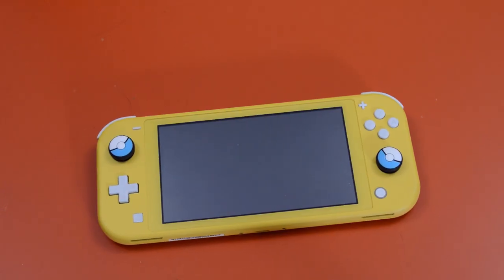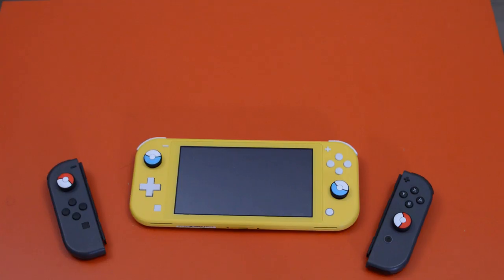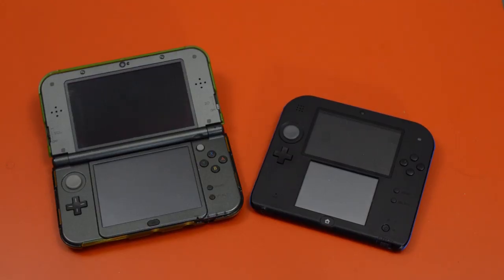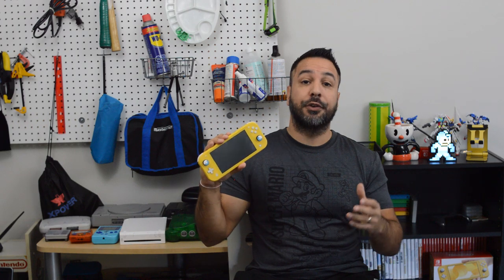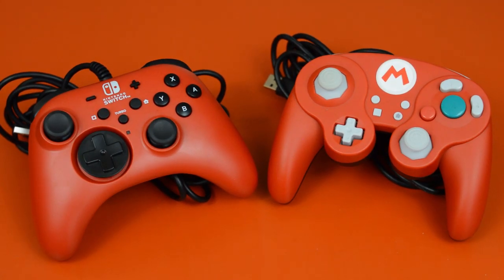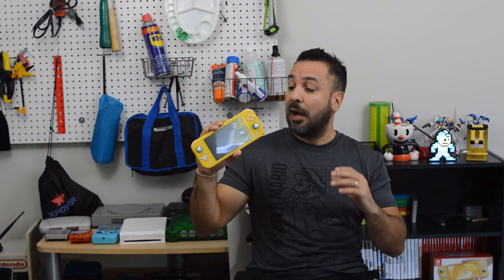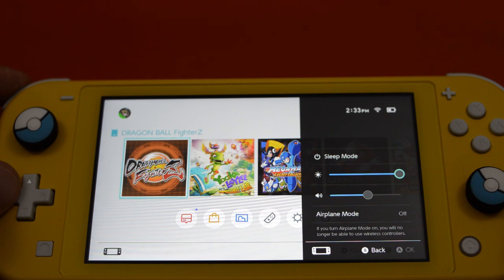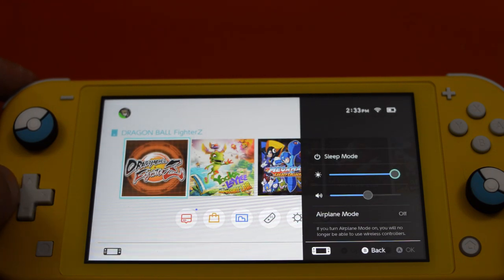NINTENDO SWITCH LITE REVIEW, After 1 MONTH of exclusively Gaming on it do I regret buying it?